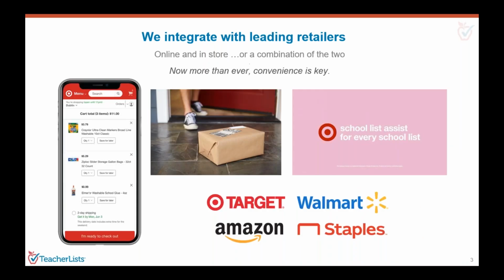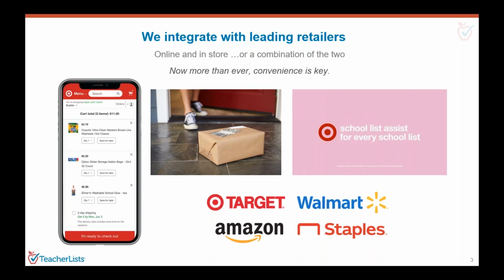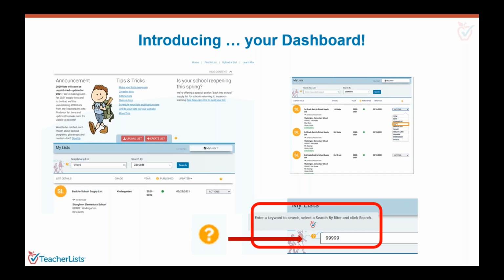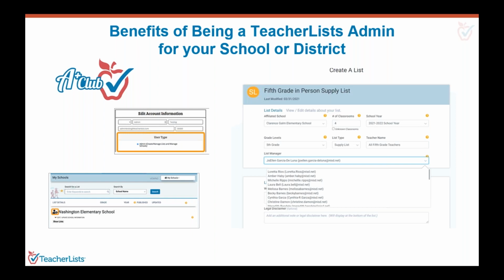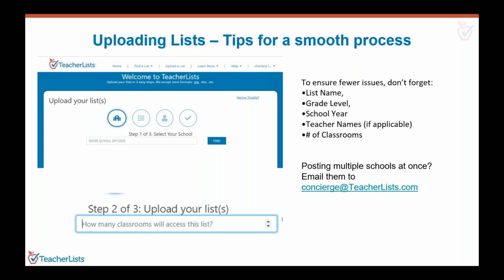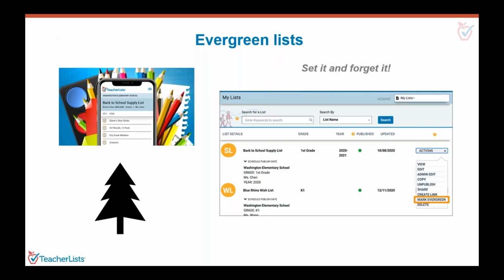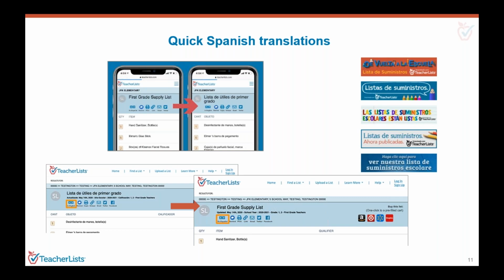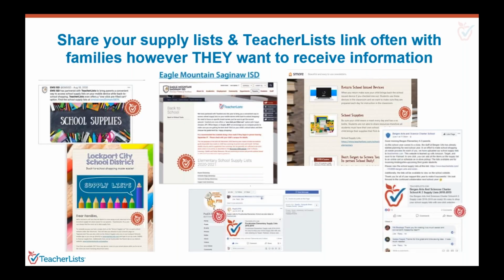Tips & Tricks for Connecting with Families with TeacherLists